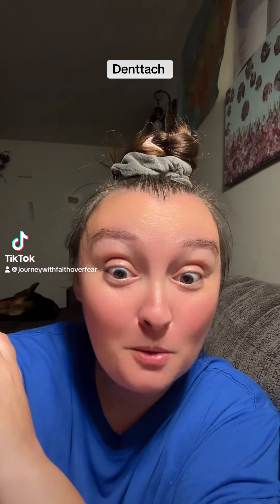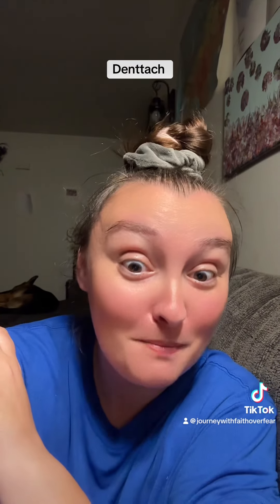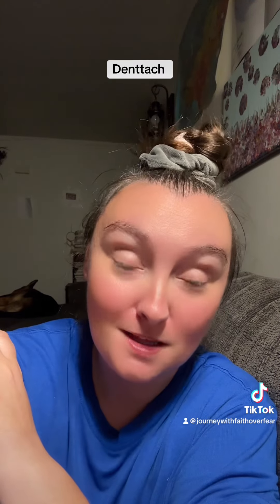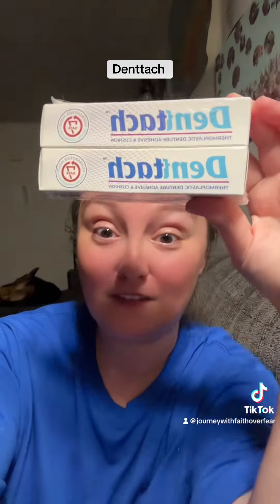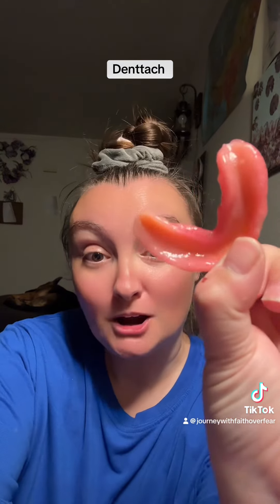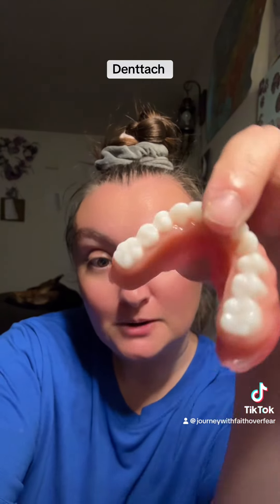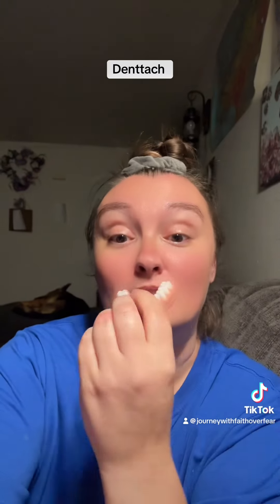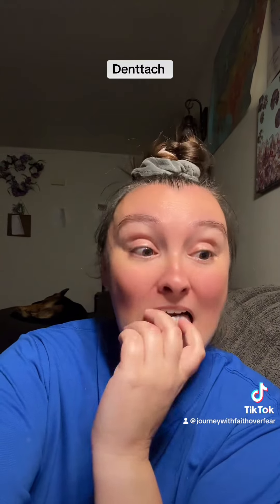Denttach Is In Stock!!